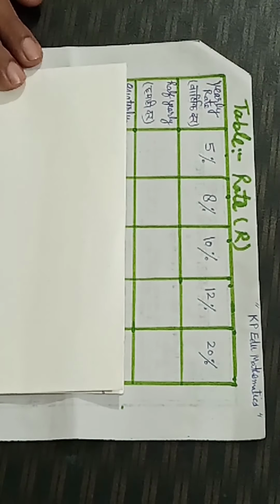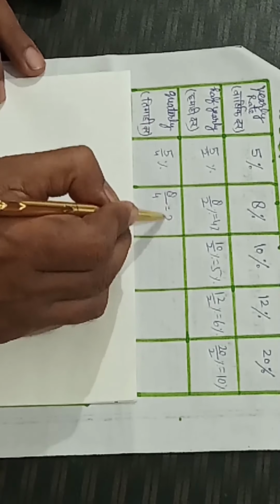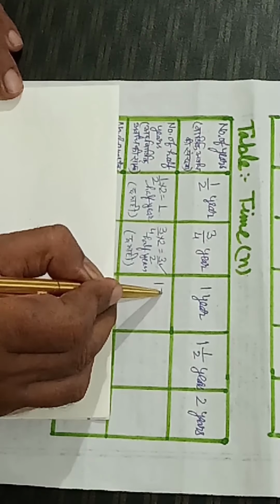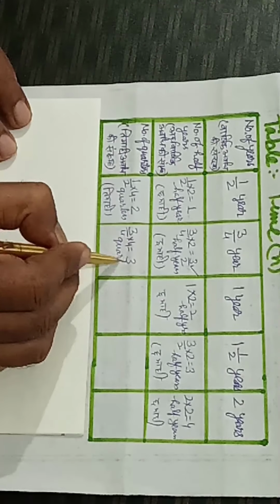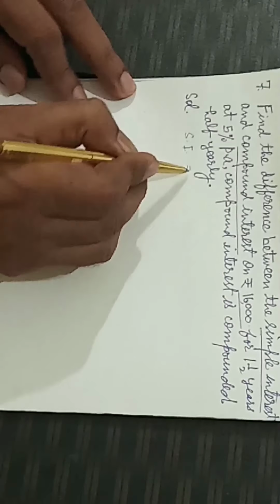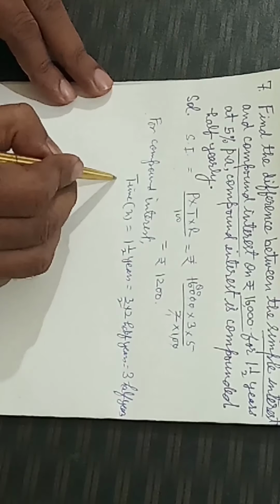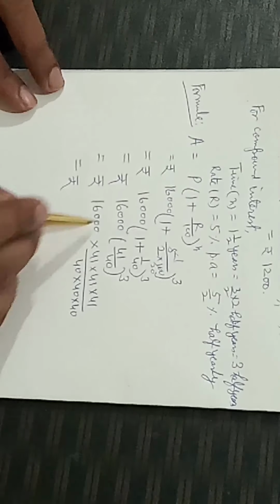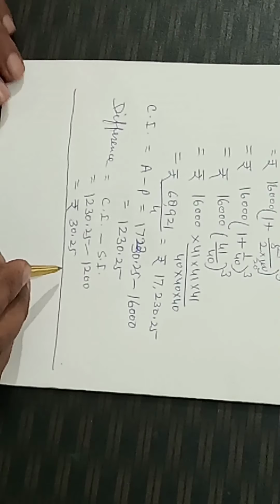Class VIII Compound Interest (part-3)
Interest compounded half yearly